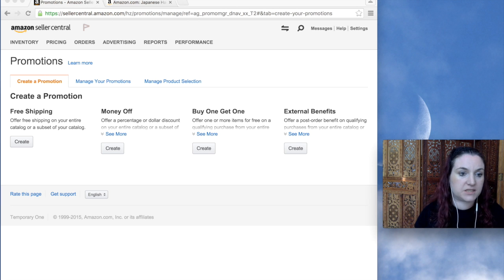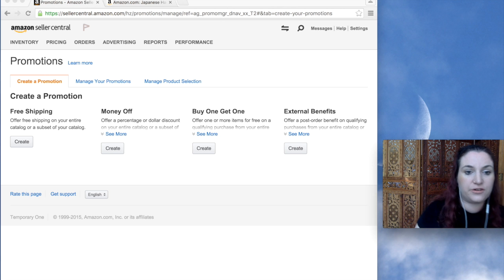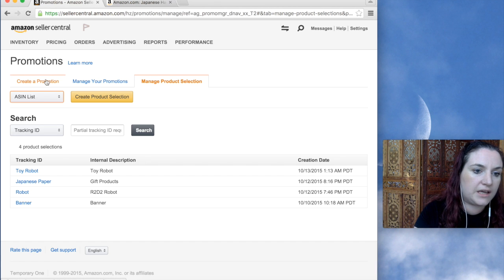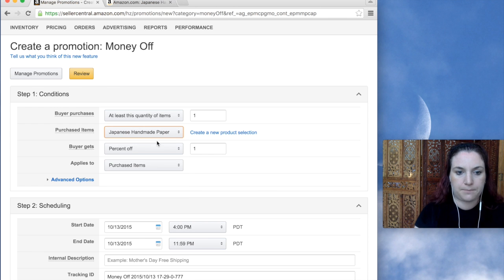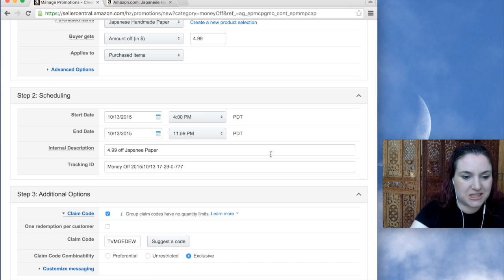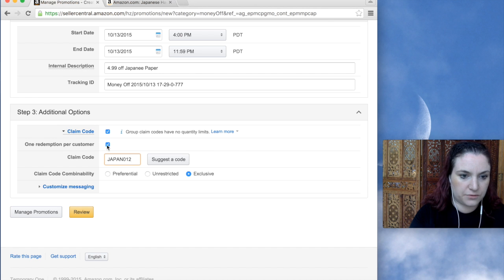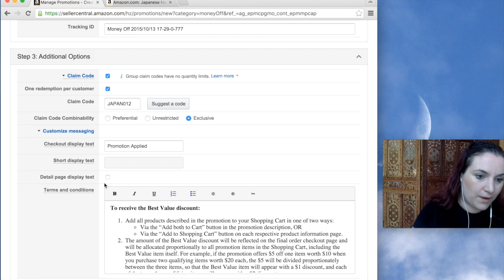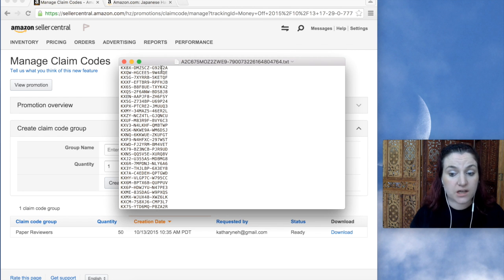Promote Amazon products safely with single use coupons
Sample video from Katharyne Shelton's Blue Sky White Label course.

If you have a bundle, white label or private label product on Amazon's marketplace, you may want to give coupons to reviewers so they can get a heavily discounted product to review.   This video walks through how to do it safely so each coupon can only be used once.

Learn the biggest pitfalls in coupon creation and keep control of your promotions so you don't become a victim to buyers who will clean out your inventory.